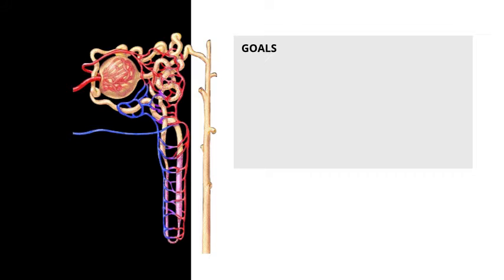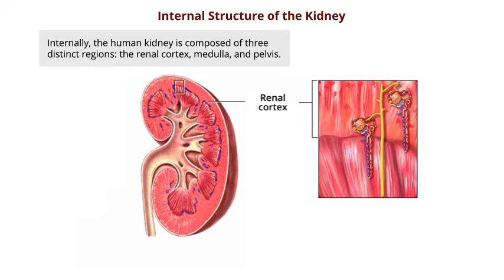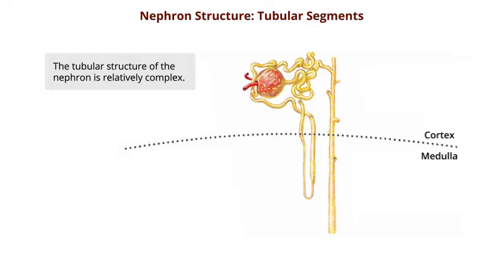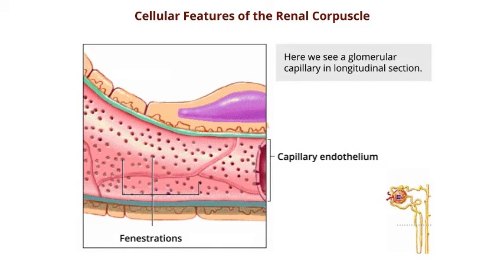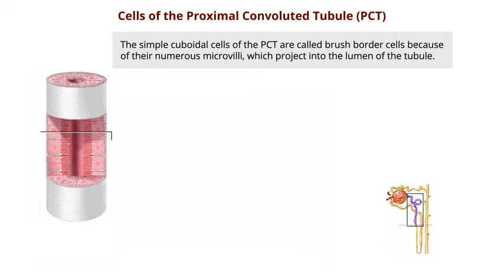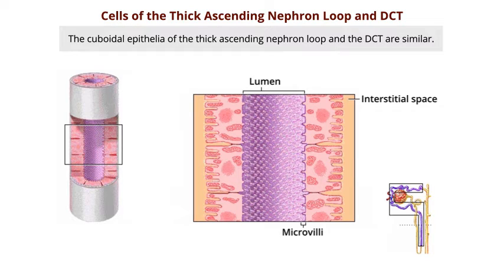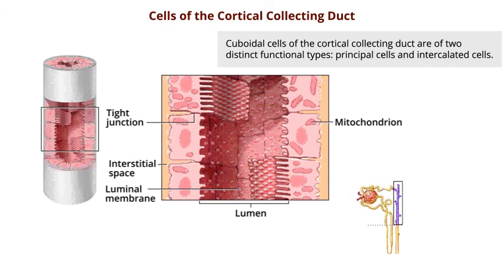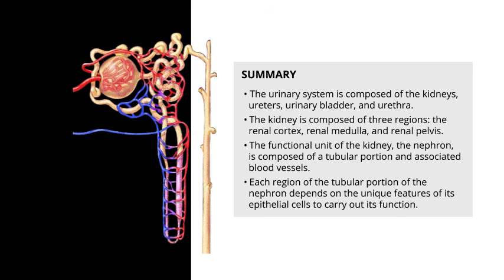Urinary System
Urinary System Anatomy